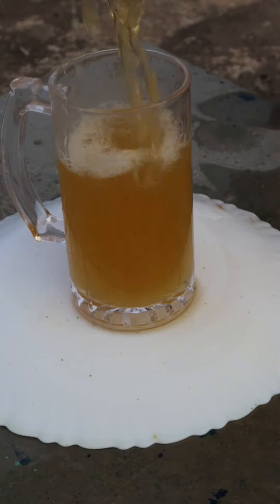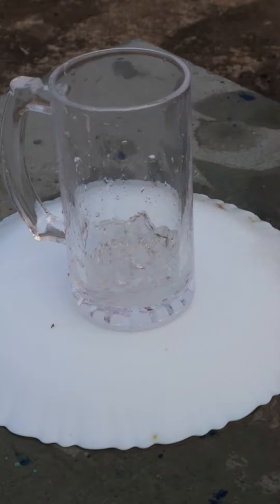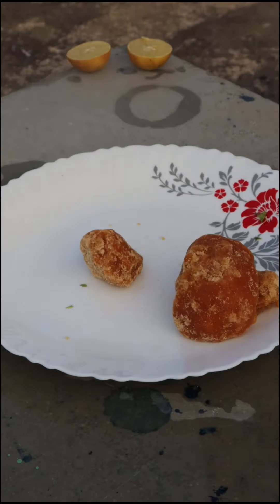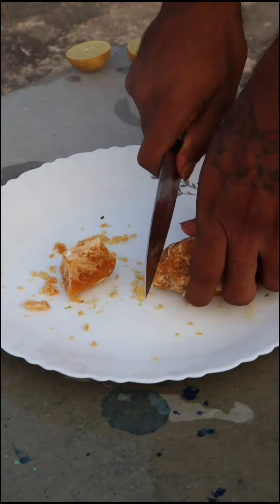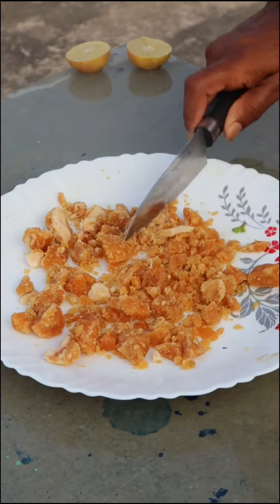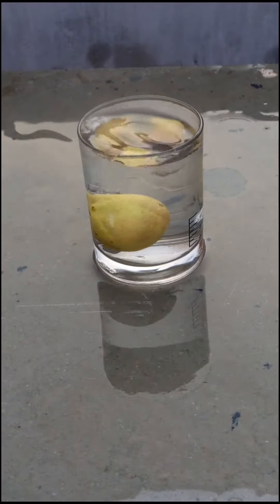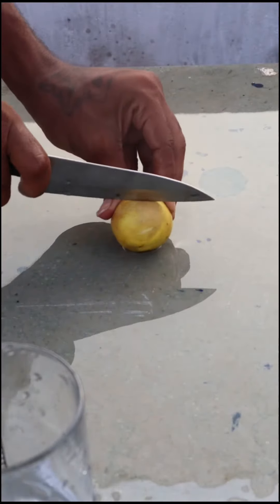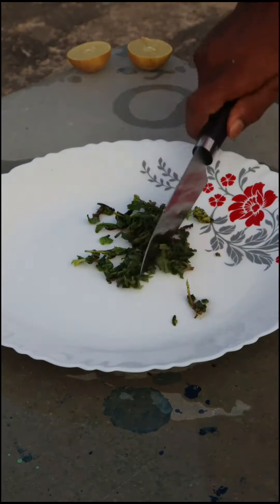Sugarcane juice in home using jaggery simple and easy